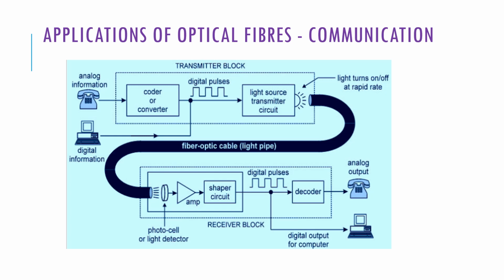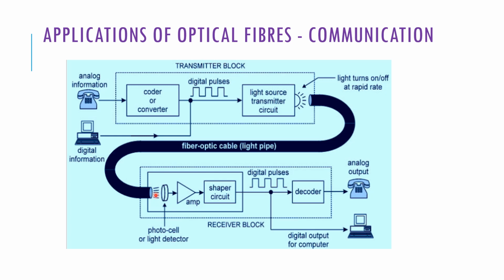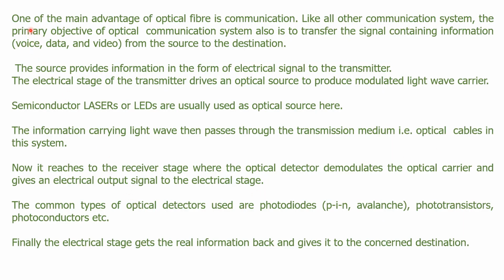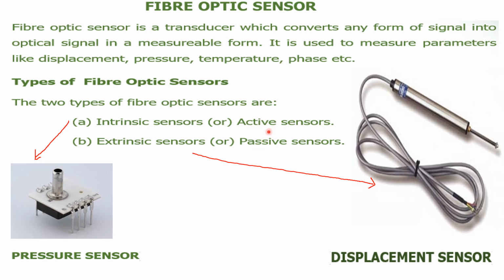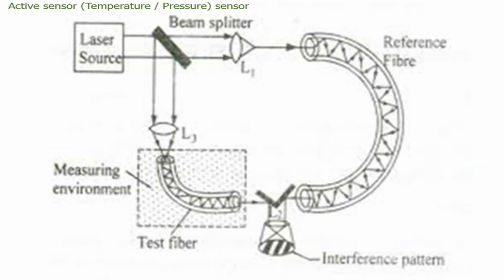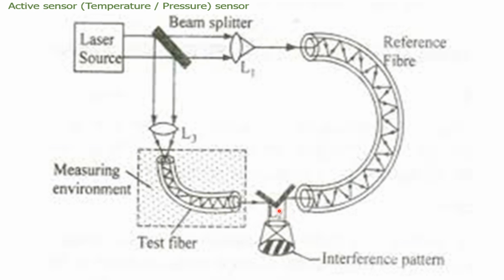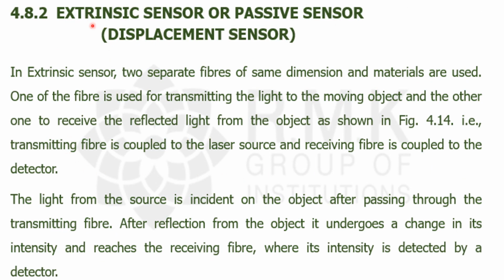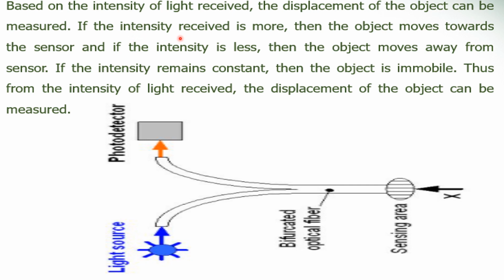Applications of Optical Fibres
Application of Optical fibres in Communication and sensors are covered in this video